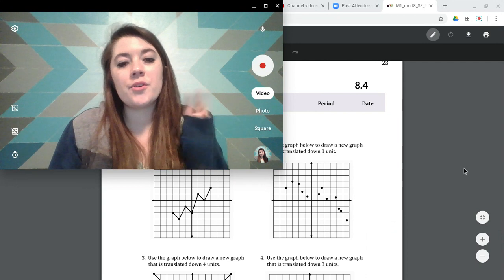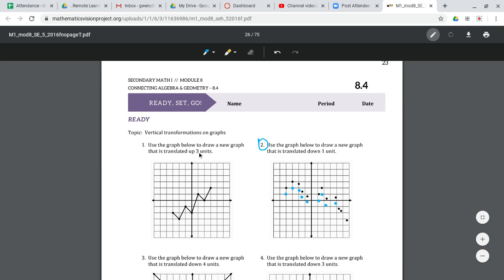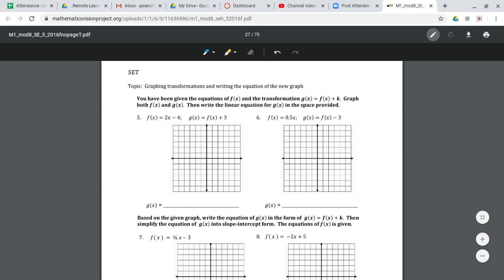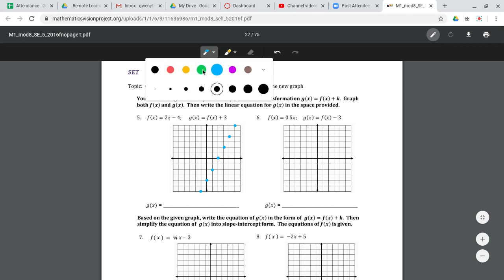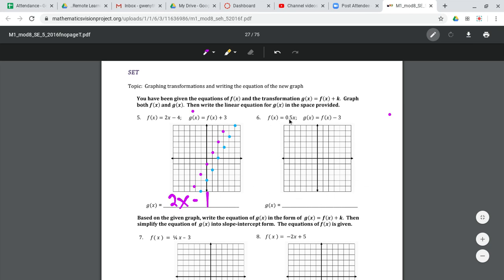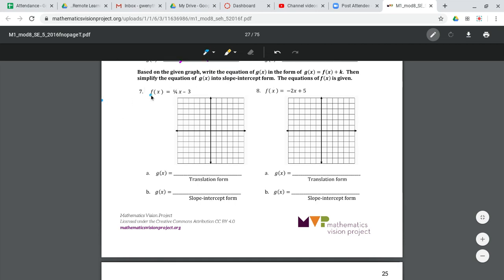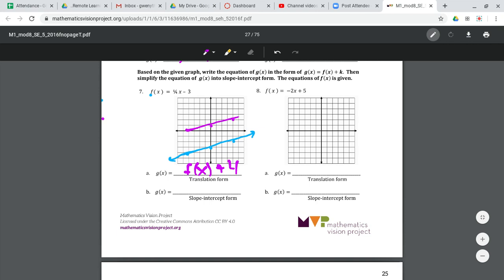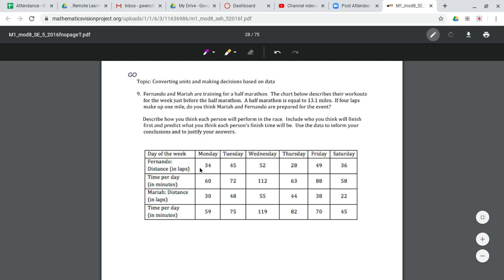IM1 Week 3 8.4 Training Day